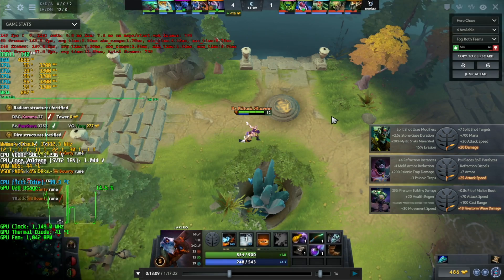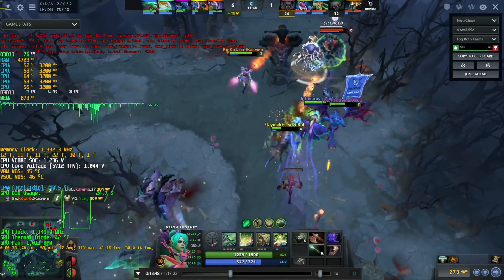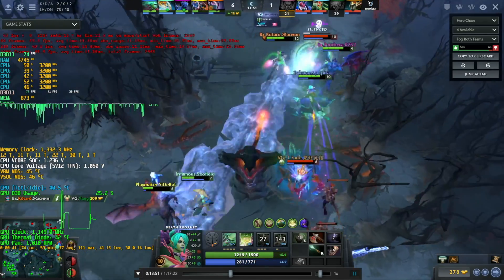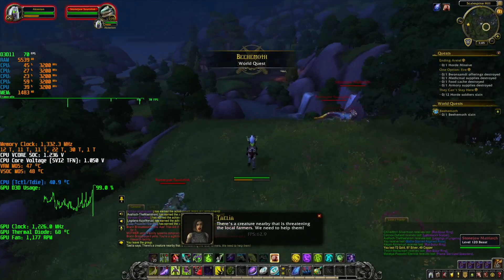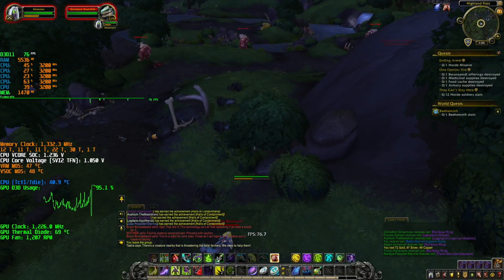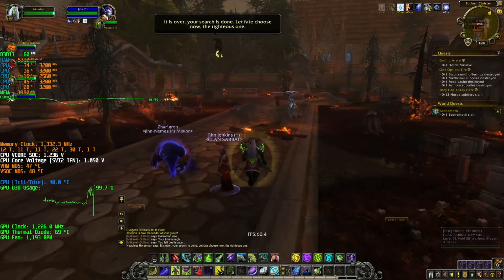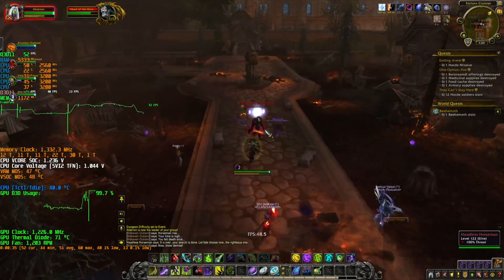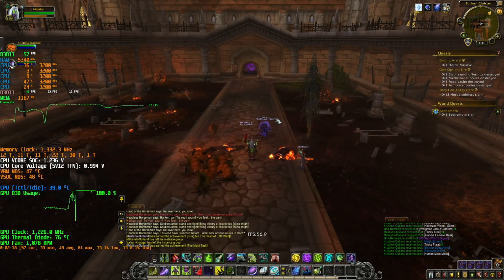Athlon 200GE build upgraded (RX560) CS:GO, DOTA, WoW Raid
Curious about the performance of an AMD Athlon 200GE with a dedicated GPU ? I used a Radeon RX560 2GB to upgrade the first build, check this review, you will find some useful information and benchmarks.

I tested this APU + a Radeon RX560 2GB with Dota 2, CS:GO and World of Warcraft Battle for Azeroth

Dota 2 settings: 1080p Lowest details

CS:GO settings: 1080p Lowest details

WoW BFA settings: 1080p Quality 7 for world quests Dungeon and Raid

Full list of components used:

CPU: AMD Athlon 200GE

Sapphire Radeon RX560 2GB

RAM: Gskill Flare X 3200 C14 2x8GB Kit (limited to 2666 by the CPU)

Gigabyte B350N Gaming WiFi

Seasonic Platinum Fanless 520W

Thermaltake Core V1 mini ITX chassis

If you want to know every detail and updates on my projects follow me on patron

Max